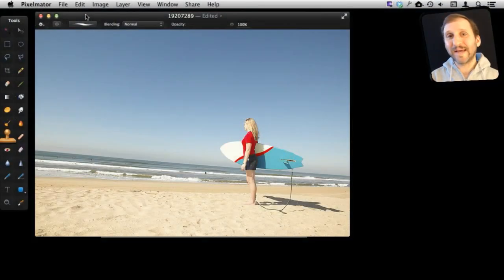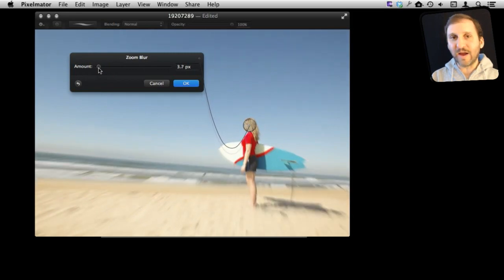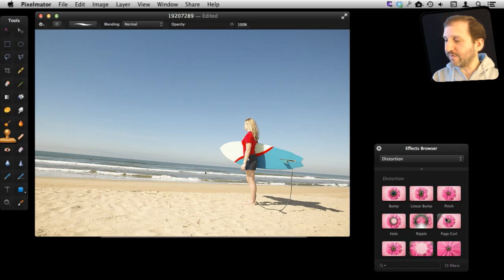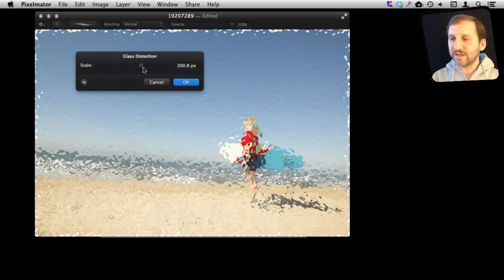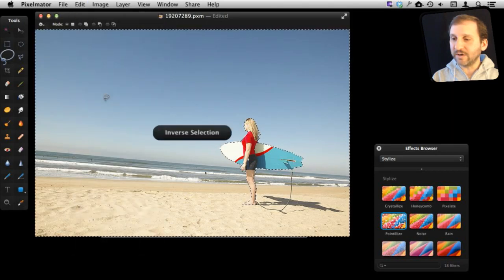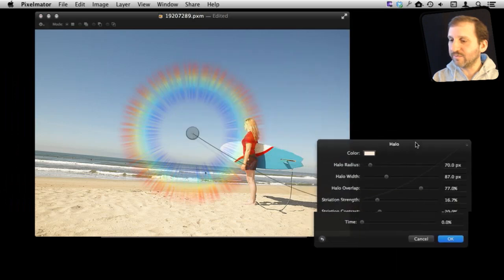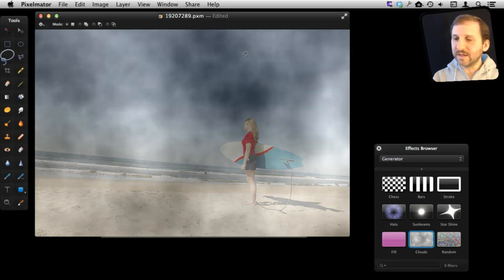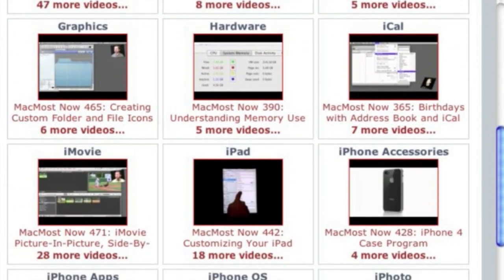Pixelmator Effects (MacMost Now 801)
There are a variety of effects in Pixelmator that you can use to make subtle or extreme changes to your images. You can apply simply adjustments, or add new elements. You can apply effects to an entire image, or just a selection. Take a look at some examples and then try to play with effects yourself.